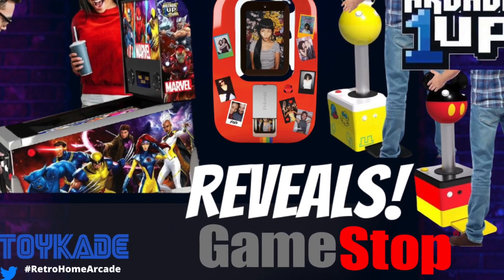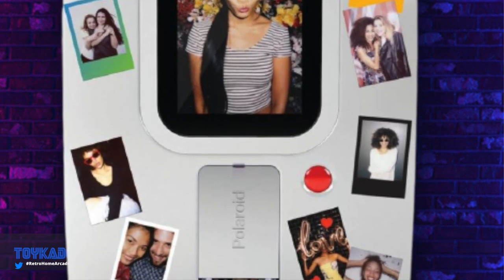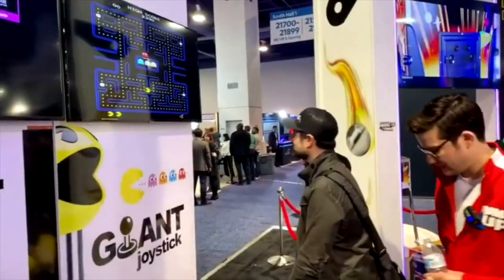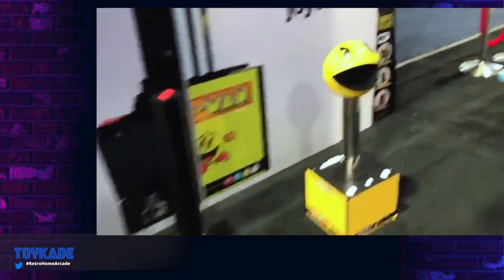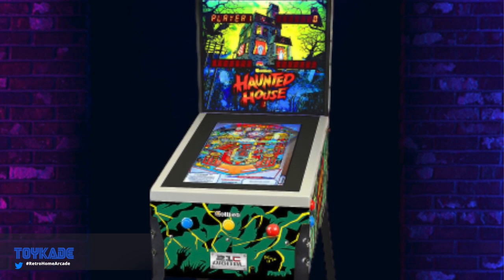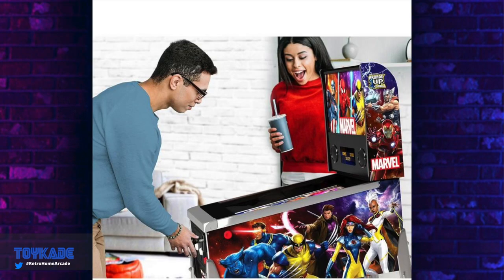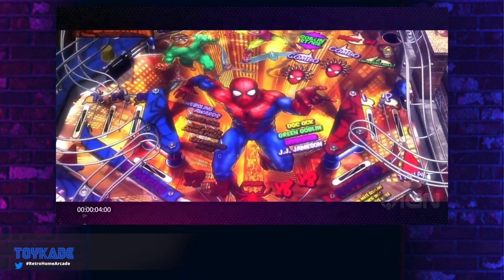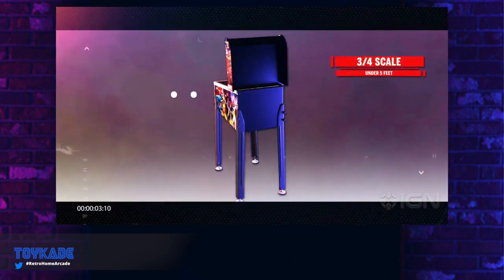Arcade1UP - Marvel Pinball Pre-orders, Photo-booth, Giant Joystick and SF2 bundle!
Gamestop has just updated their website to include new Arcade1up products coming this fall.

Update - Release dates for the Marvel Pinball has been updated to 4/30/21 since releasing this video